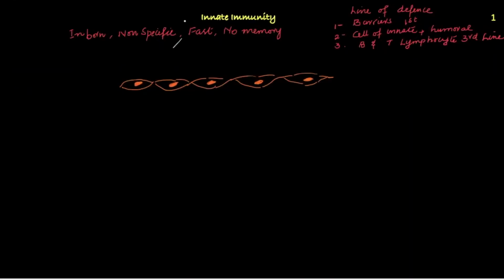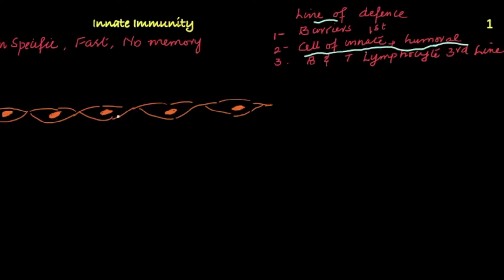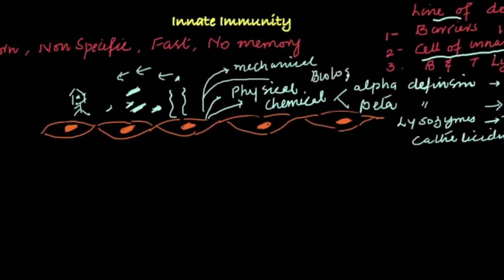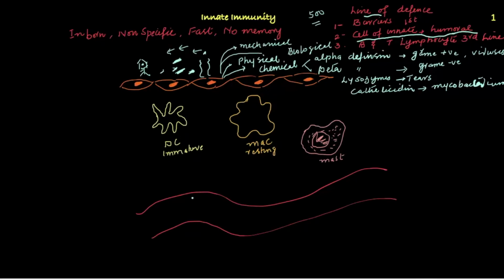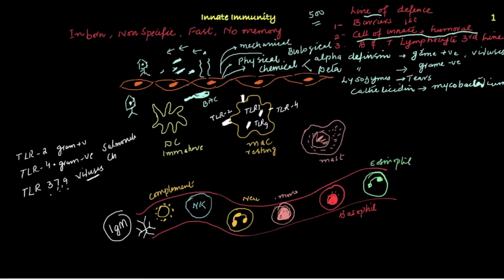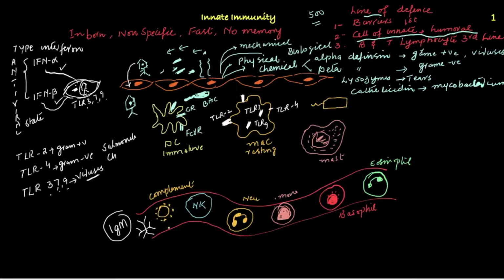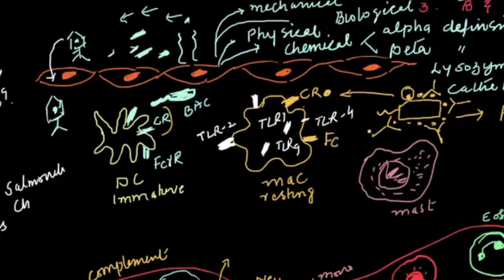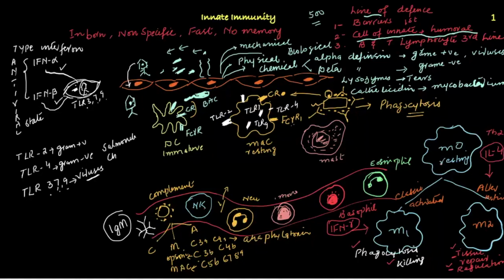how does innate immunity works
The different components of innate immunity are introduced and how all of them work together is shown in this video